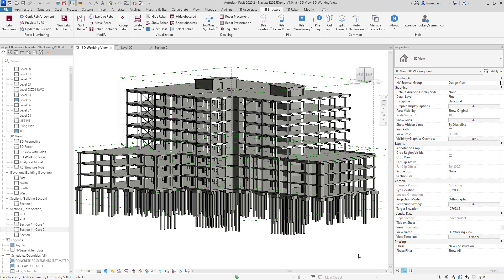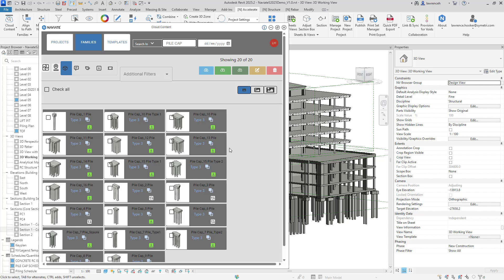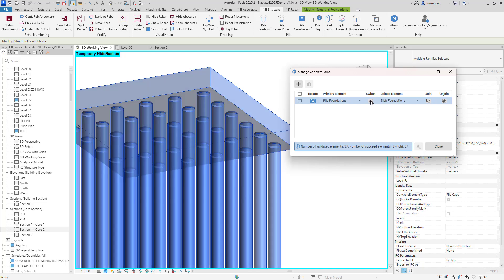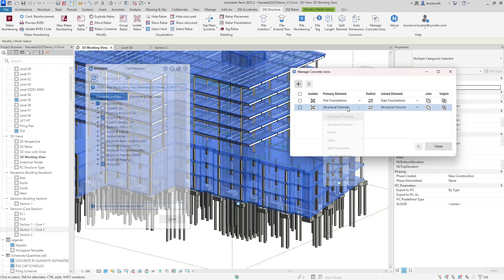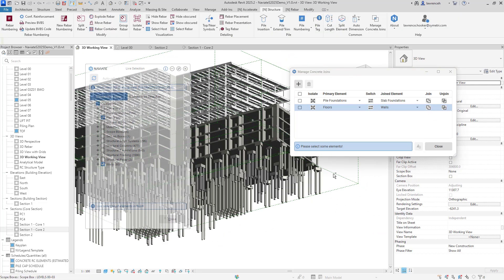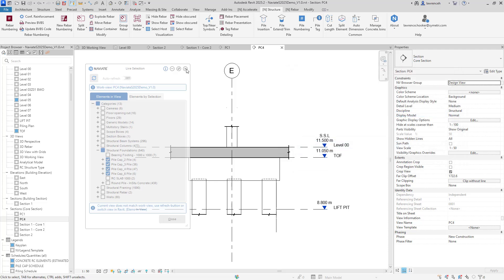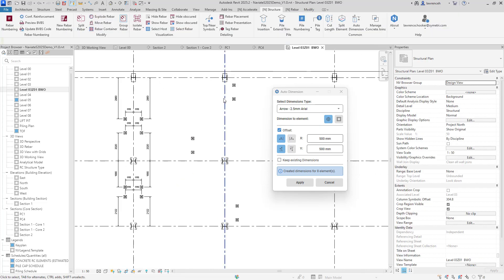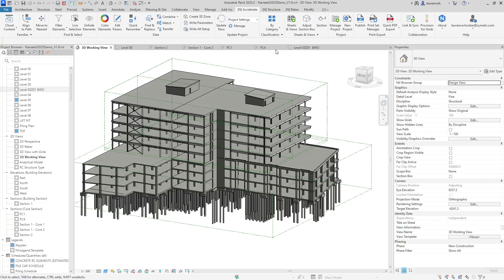Naviate Structure - Working with Concrete Structures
In this short overview video we take a look at the latest version of Naviate Structure for Revit 2025. Updated cloud content, Concrete Join Manager and Auto Dimension are used to create a basic concrete structure.